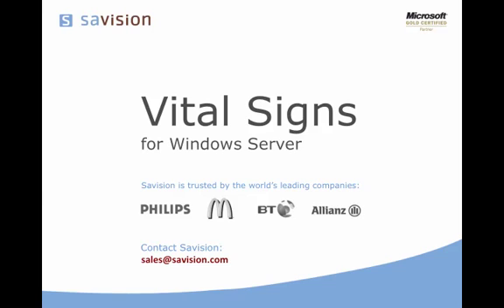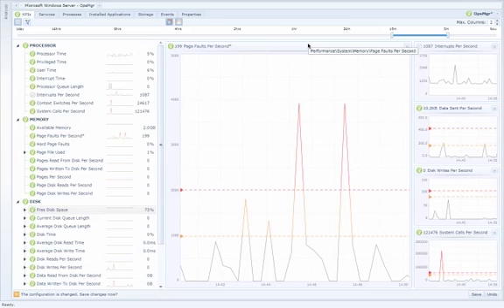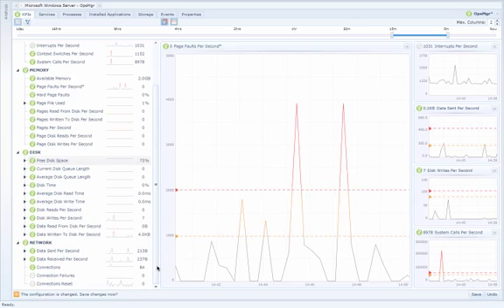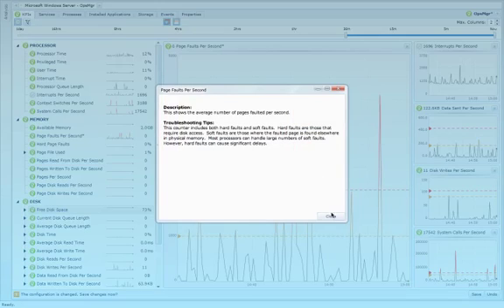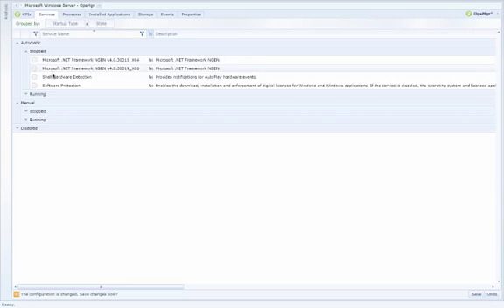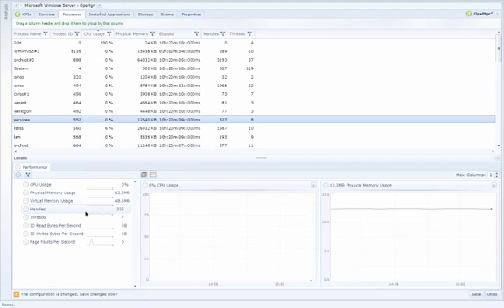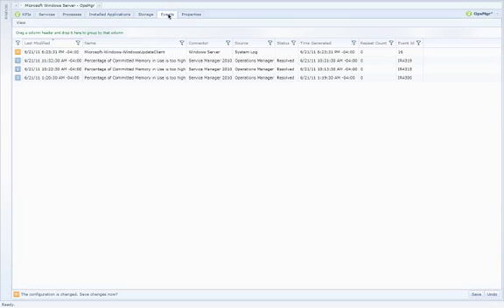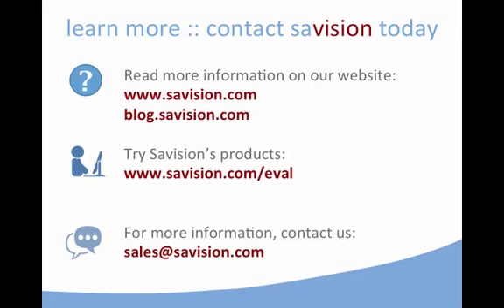Vital Signs for Windows Server.mp4